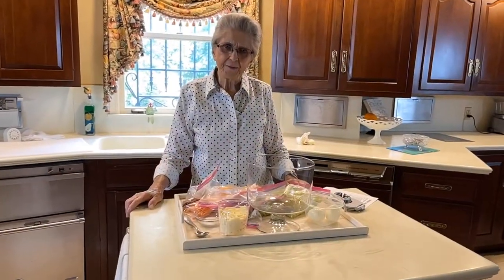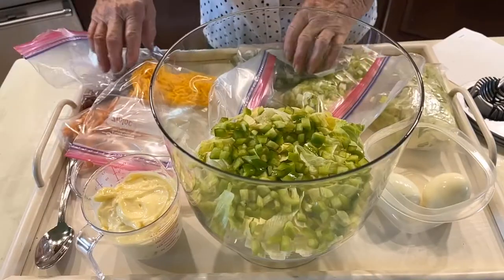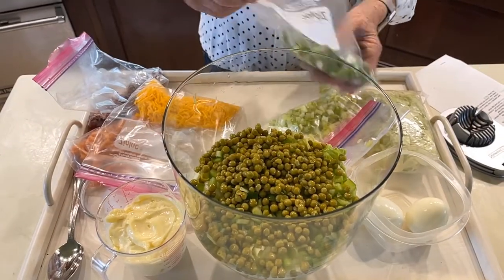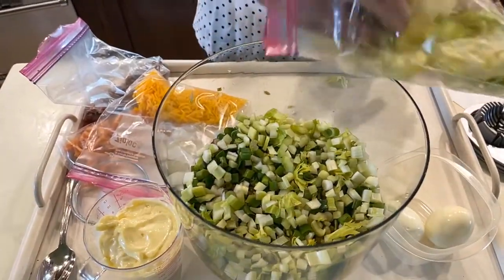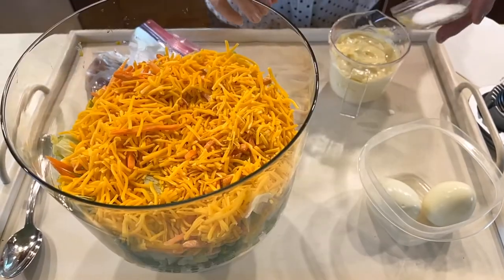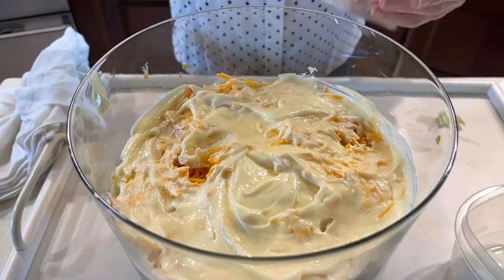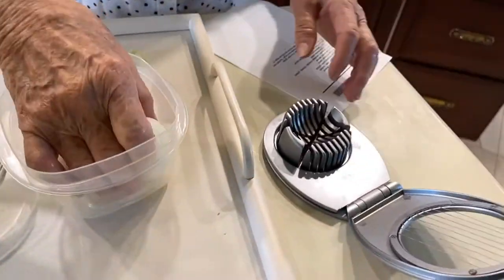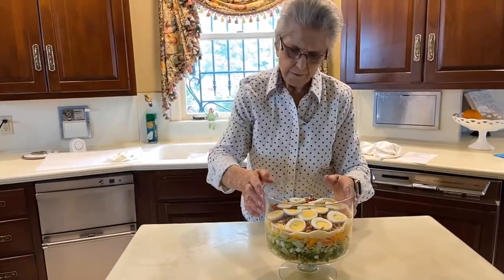Classic Southern Layered Salad Recipe - Faye Thompson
Classic Southern Layered Salad

Ingredients
1 C shredded lettuce
1 C chopped bell pepper
1 C English peas, drained
1 C green onions
1 C chopped celery
1 C grated carrots
1 (4 oz) package cheddar cheese, grated
2 C Duke's Mayonnaise
2 Tbsp sugar
1/2 C cooked and crumbled bacon
3 hard boiled eggs, sliced

Directions
Layer vegetables in order listed in a clean glass container.  Combine mayonnaise and sugar.  Spread over cheese layer.  Sprinkle with bacon and sliced eggs on top.

Chapters
0:00 Intro
0:06 Welcome Message
0:12 Ingredients and Directions
3:18 Presentation
3:29 Photos
3:35 Outro